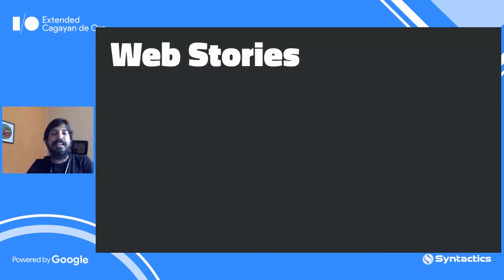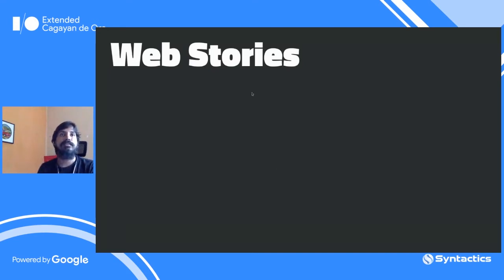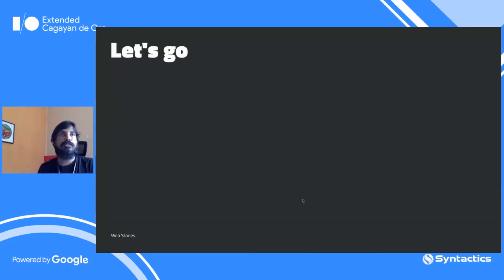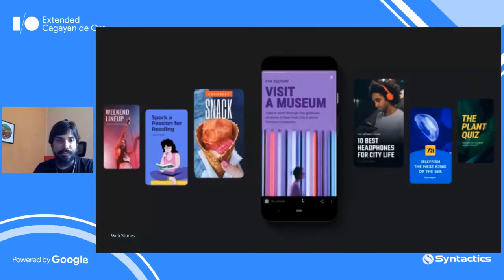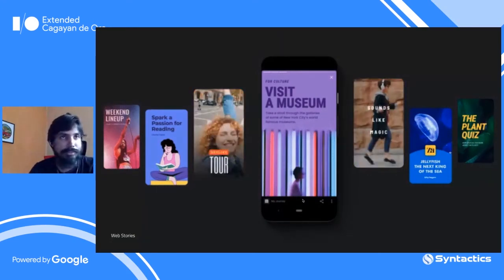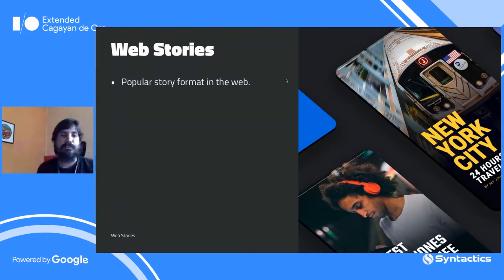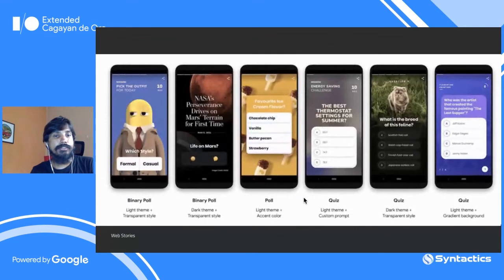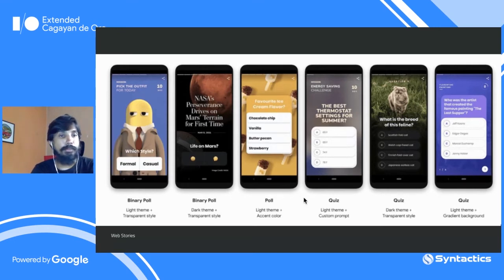Web Stories - Fixing common issues and pitfalls by Chathu Vishwajith | GoogleIOExtended21 CDO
After explaining the Web Stories I will addresses the most common pitfalls, issues and doubts developers face including the best practices.

About the speaker: Chathu Vishwajith is a Co-Founder of a Startup where few of its products are powered by Full-stack JS. He is an Auth0 Ambassador, Co-Organizer of Colombo JS Meetup and Organizer of Sri Lanka Unity Developers User Group. He have started working with NodeJS since 2012 and he loves it. He co-founded Colombo JS Meetup in 2013 and maintaining to educate and having discussions about JS for almost four years now. Chathu is currently working GraphQL APIs and Flutter development too.